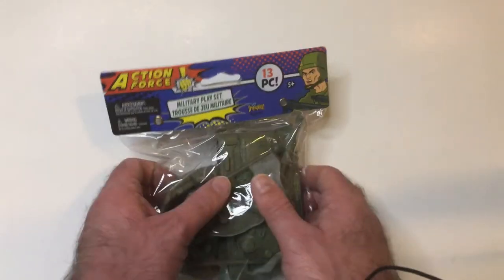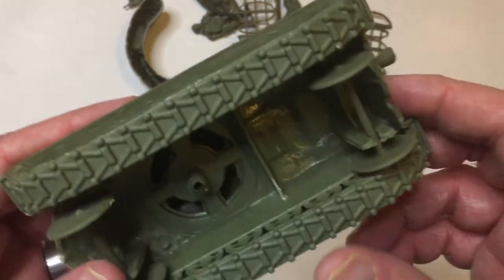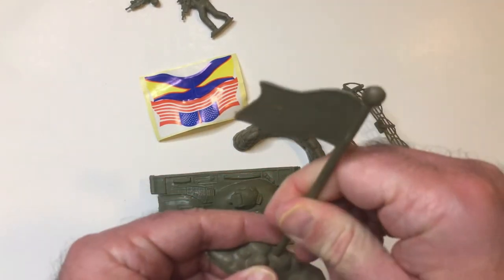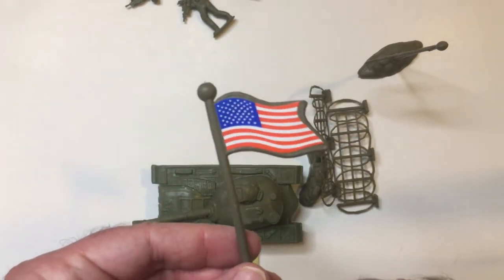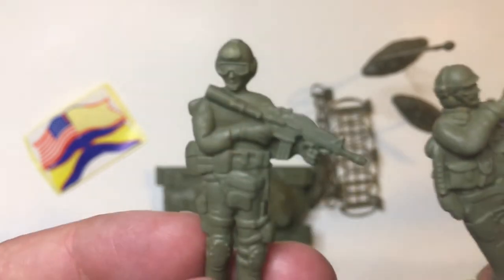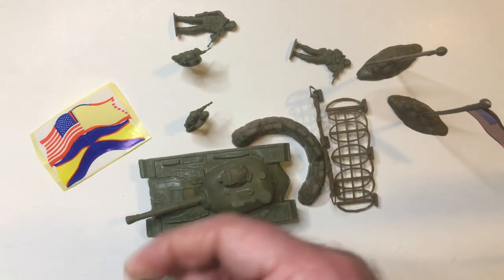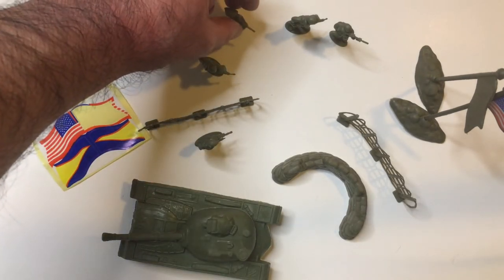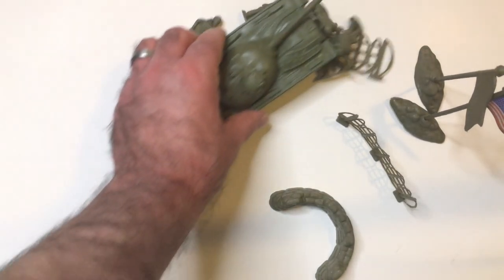Dollar Tree Army Men with Tank Set